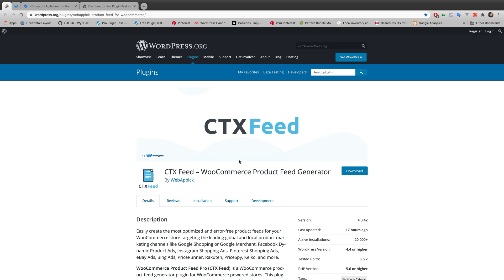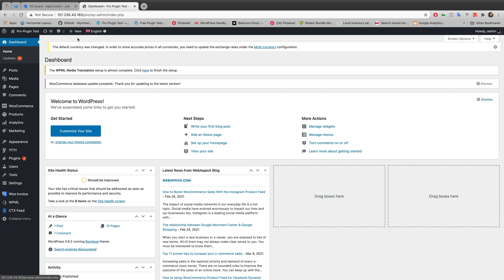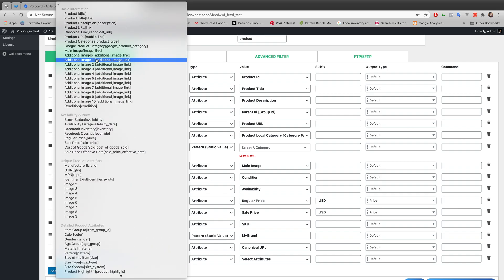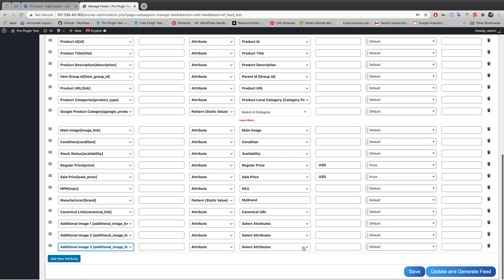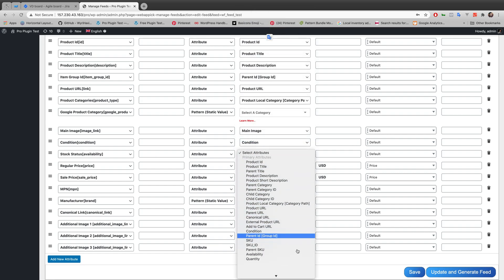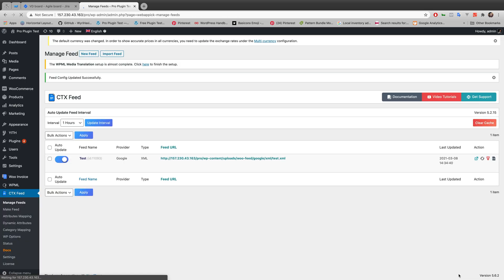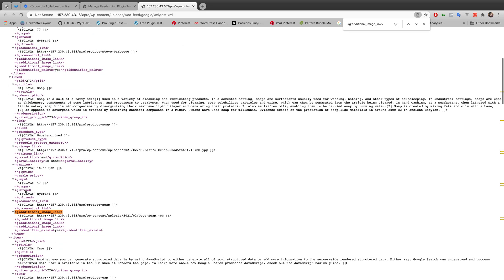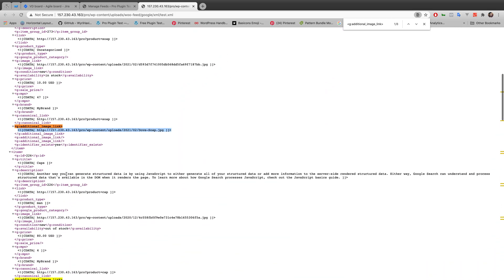How To Add Additional Images into the Product Feed | CTX Feed | WooCommerce Product Feed - WebAppick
In this video, you will learn how to add additional images into the product feed using CTX Feed Plugin.

CTX Feed is one of the most used and popular product feed generator plugins for WooCommerce. With the CTX Feed plugin, you can add additional images into your WooCommerce product feed.

So, let’s watch the video to learn how to add additional images into the product feed using CTX Feed Plugin.

Chapters:
0:00 How To Add Additional Images into Product Feed - Intro
0:16 CTX Feed
0:24 Add Additional Image Attributes
1:07 Update and Generate Feed
1:36 Done